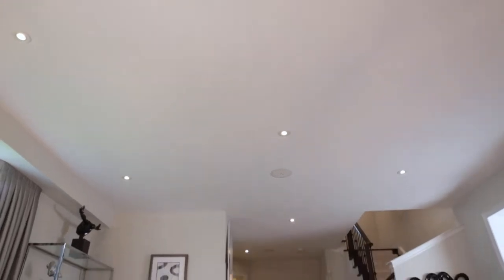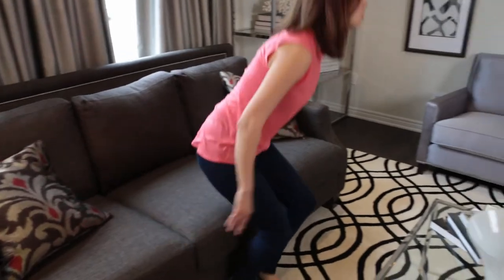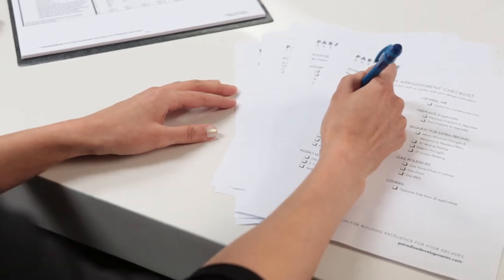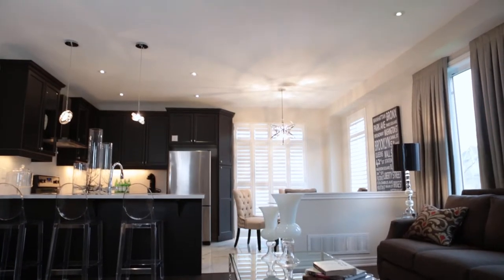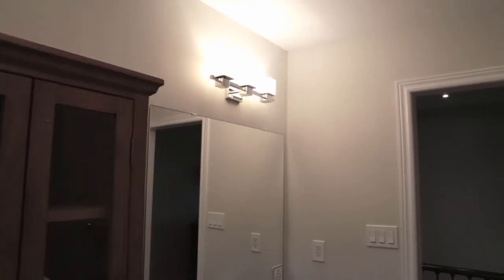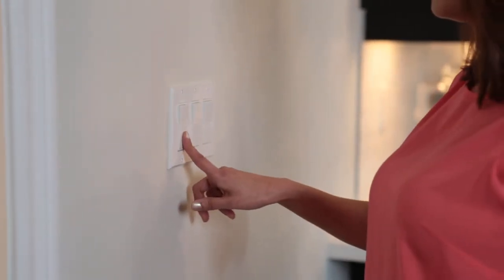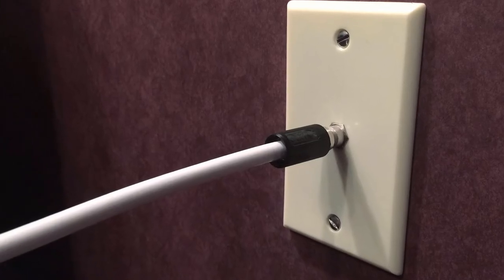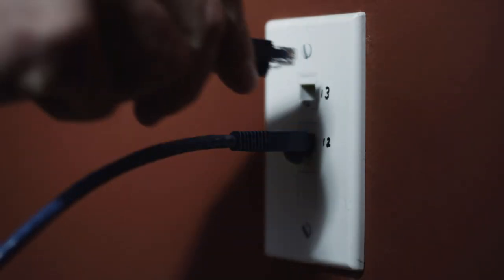11 Paradise Developments - Electrical Options